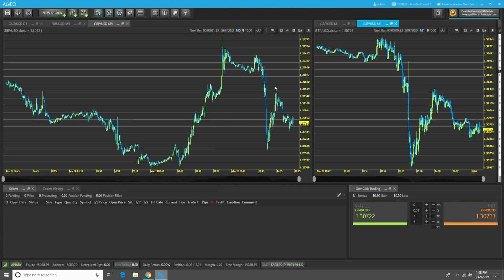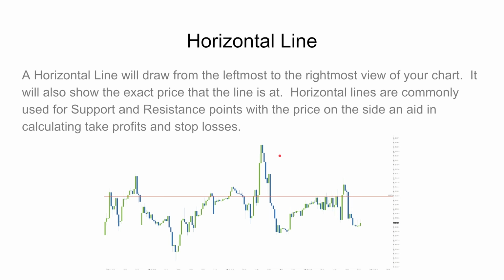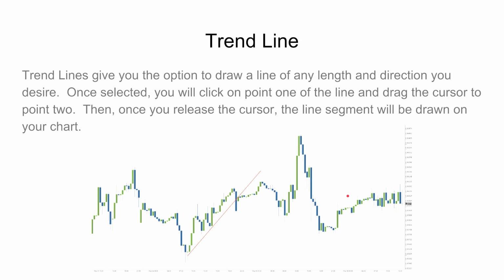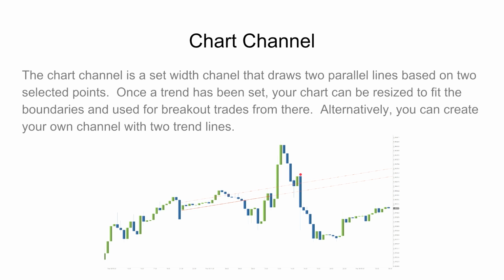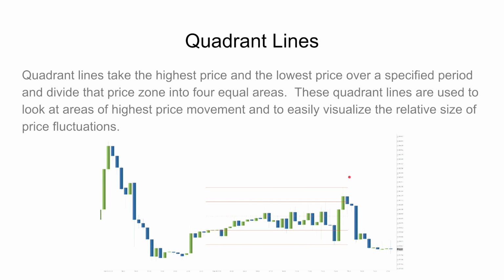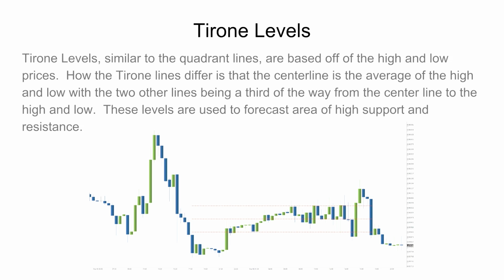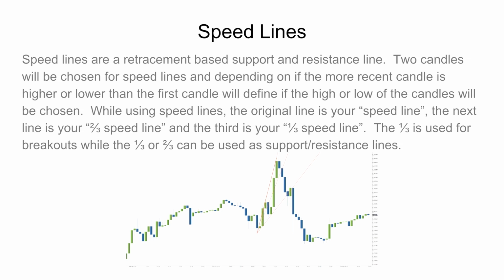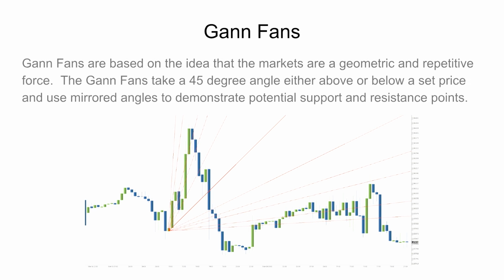Alveo Chart Objects : Episode 1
Alveo Chart Objects: Episode 1 Check out the different types of chart objects that are included in Alveo!